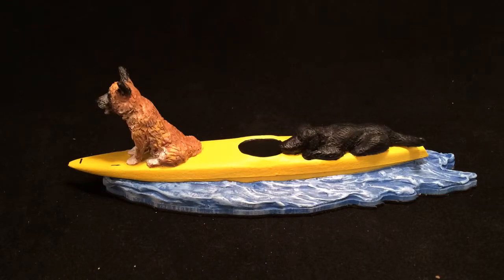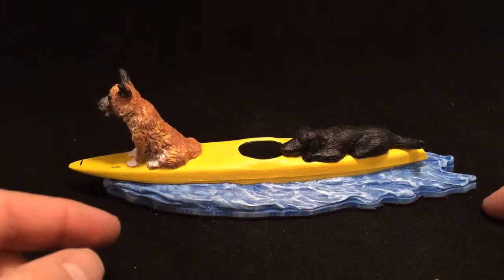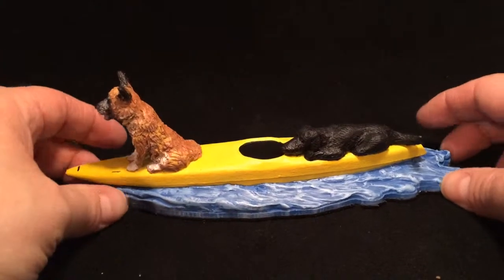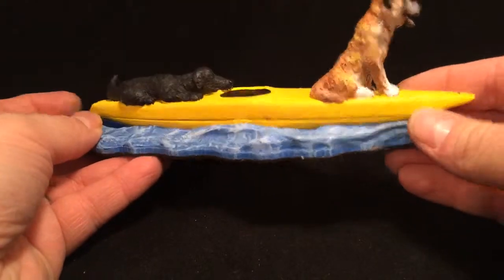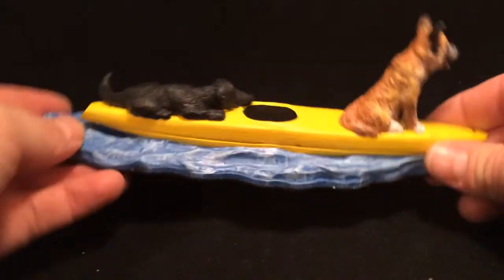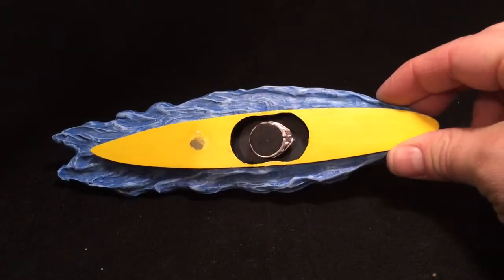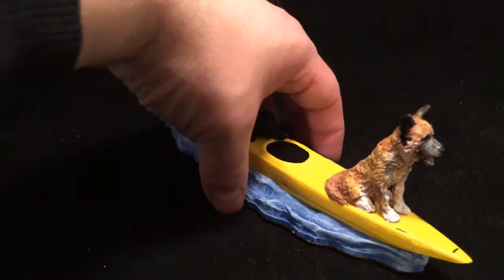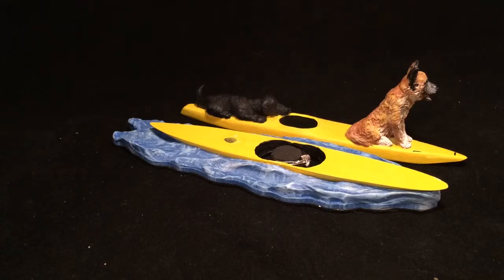Kayak and Dogs Custom Engagement Ring Box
Custom ring box based on client's dogs and kayak.